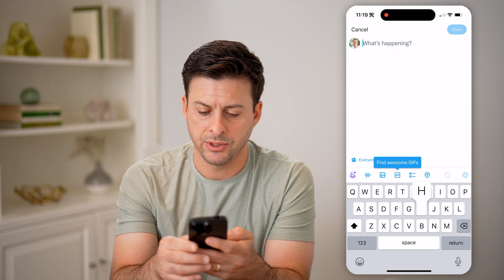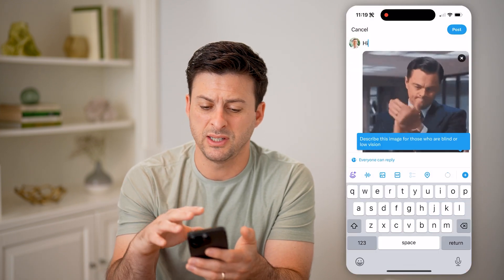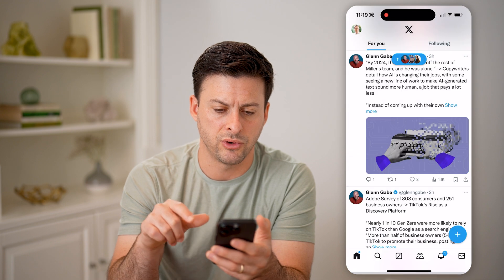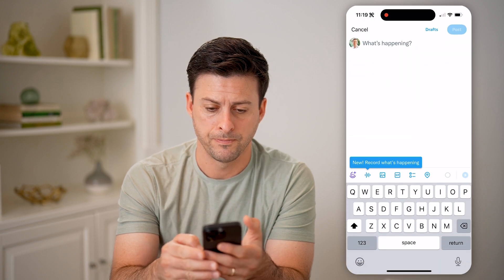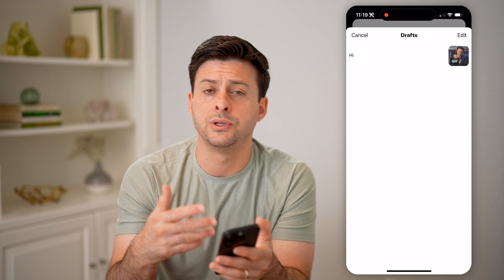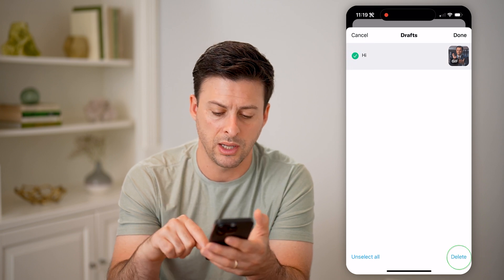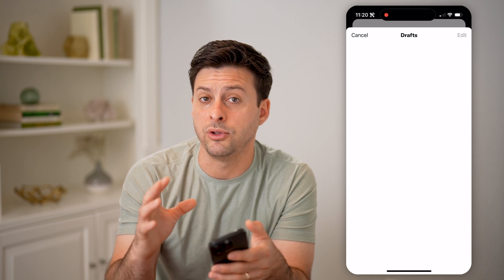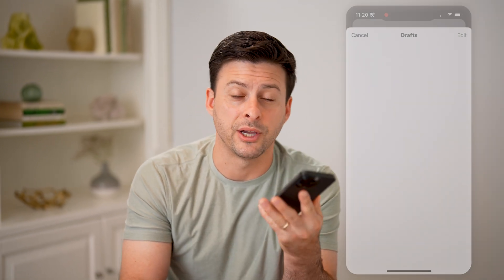How To Check Saved Drafts On Twitter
Here's how to check your saved draft  on Twitter to see what you were in the process of creating or what tweets you saved to complete later.